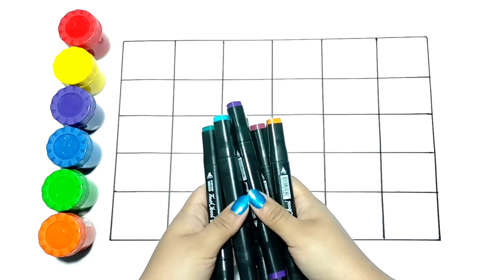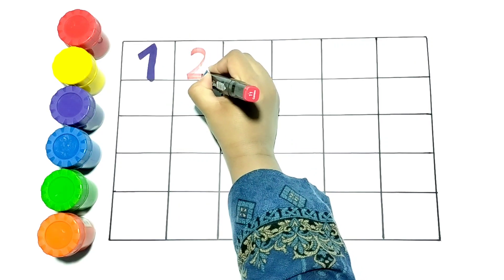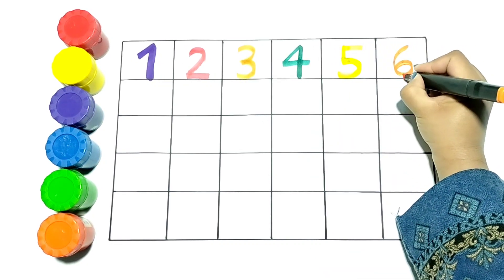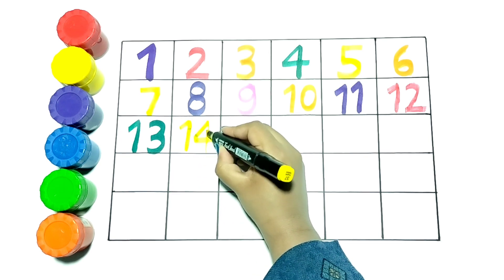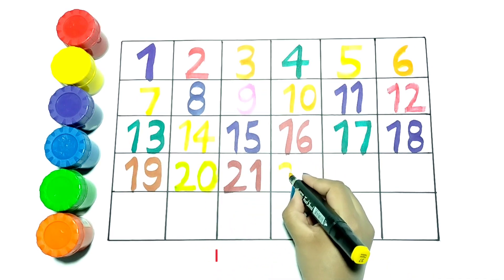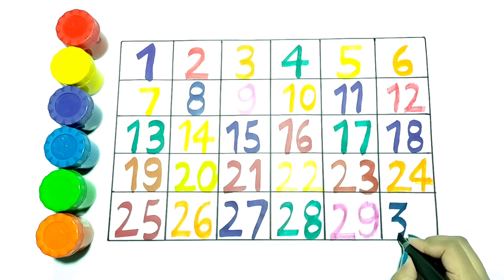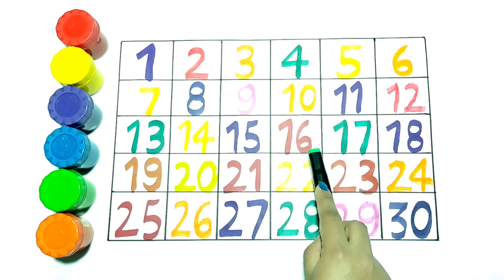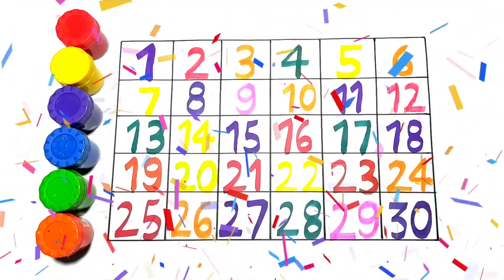Learn to count, 123 Numbers, 1 to 100 counting, kids rhymes, Number song, 1 to 10 counting